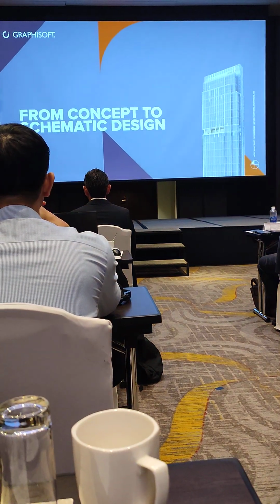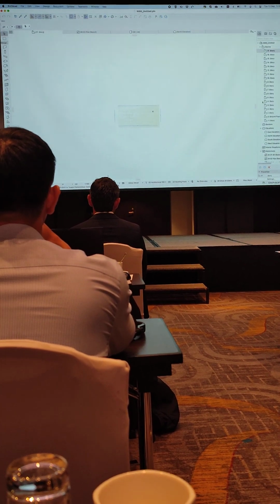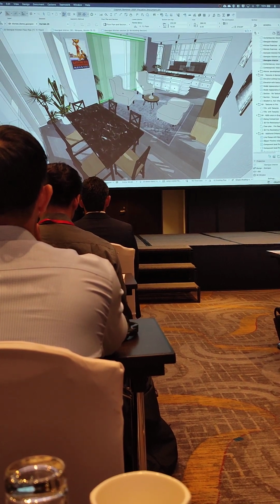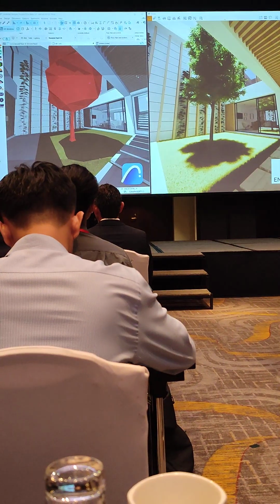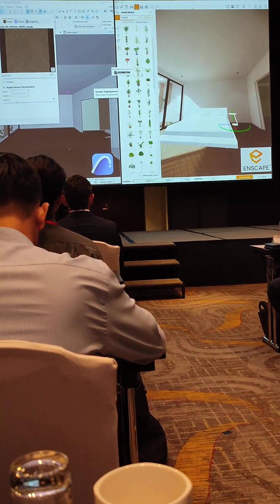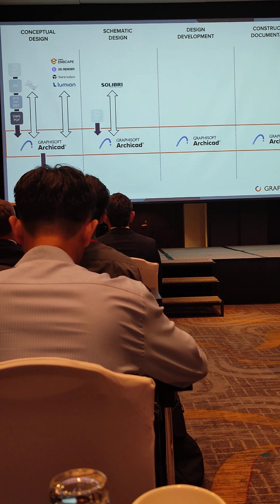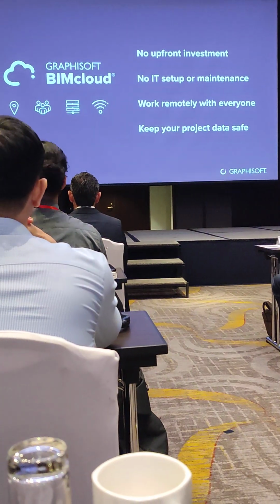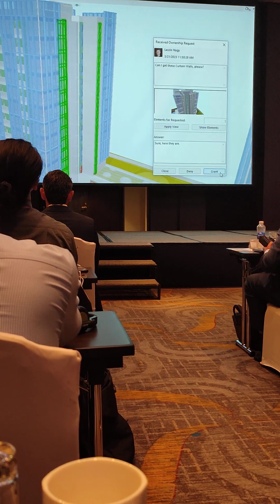Digital Transformation in Architect, Engineering & Civil with Allplan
Digital Transformation in Architect, Engineering & Civil with Allplan 2023